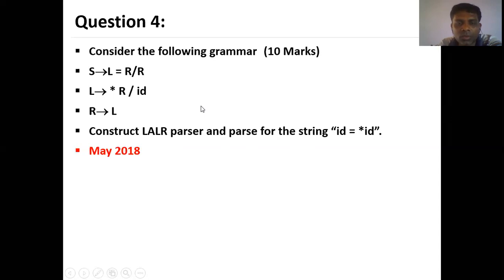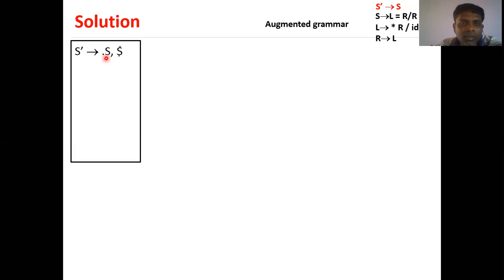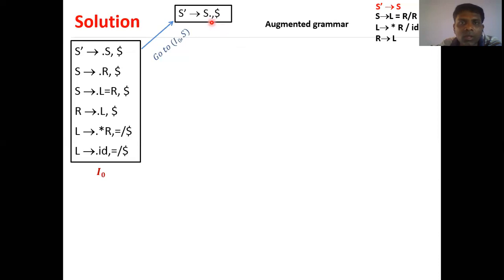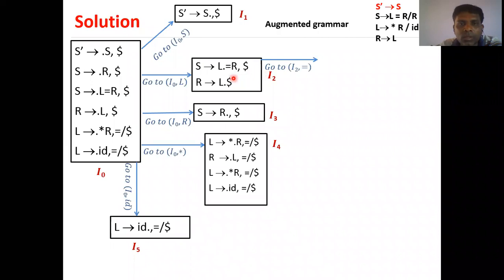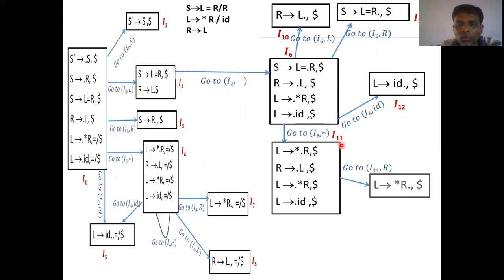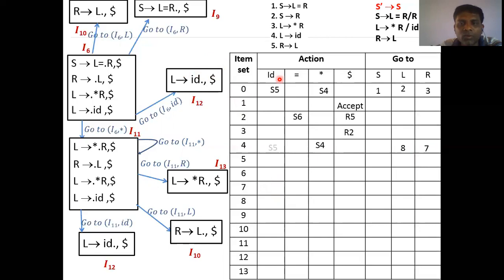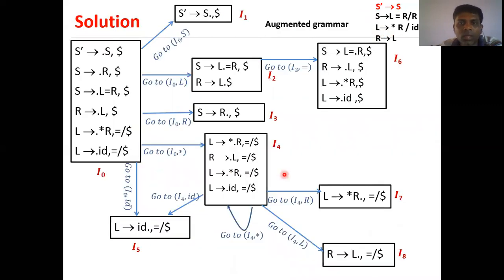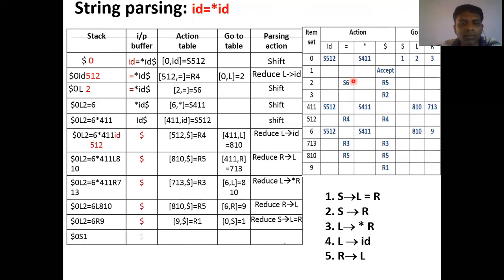TE SP : UNIT – IV : PARSERS Part VI by J K Kamble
PARSERS